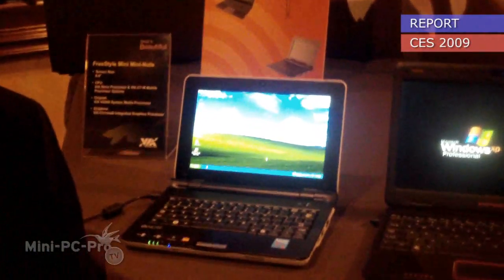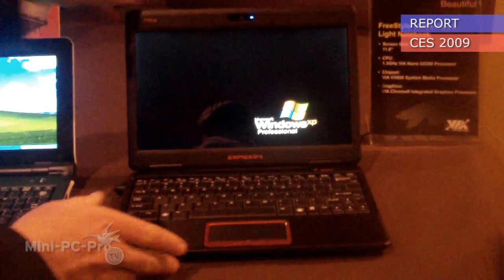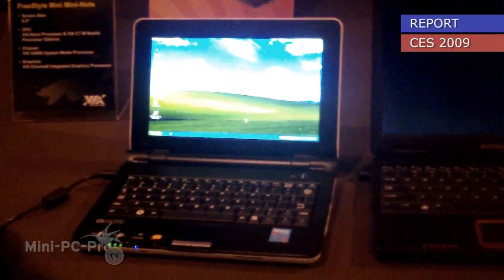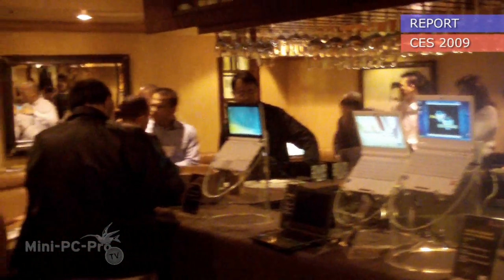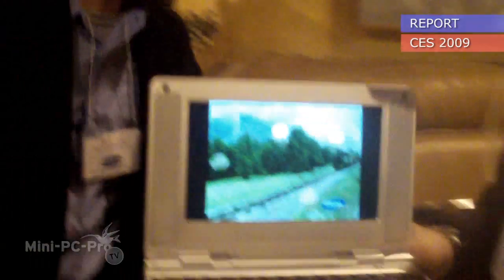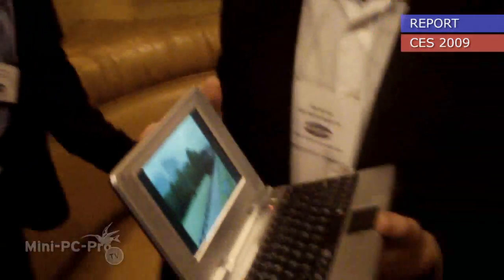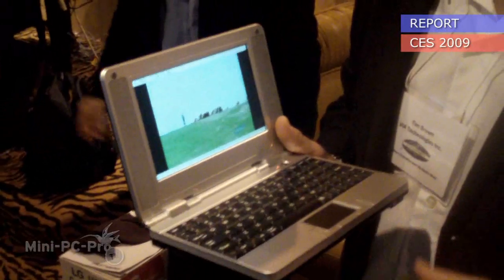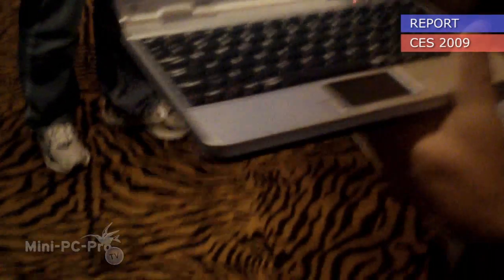VIA Netbooks @ CES 2009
- VIA Netbooks with the new Nano CPU got shown at the Lunch at Piero's event during the CES 2009